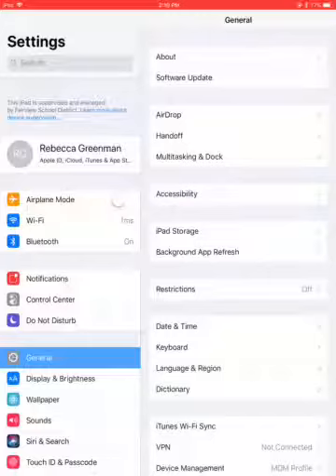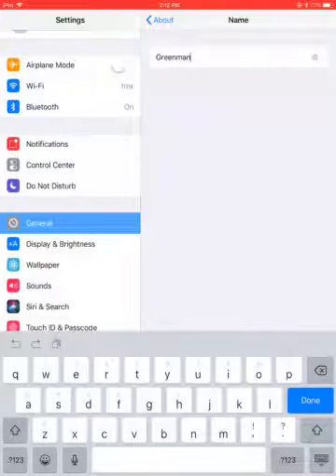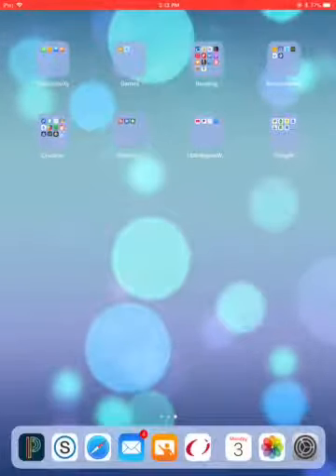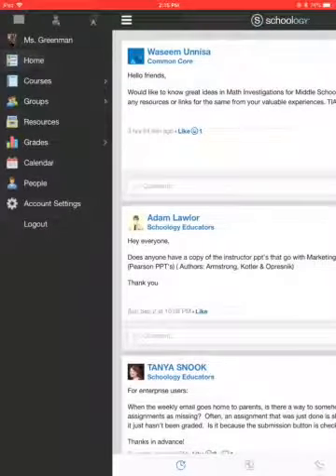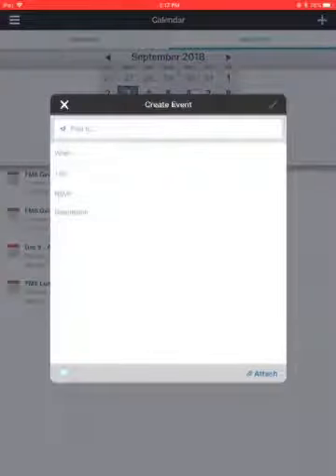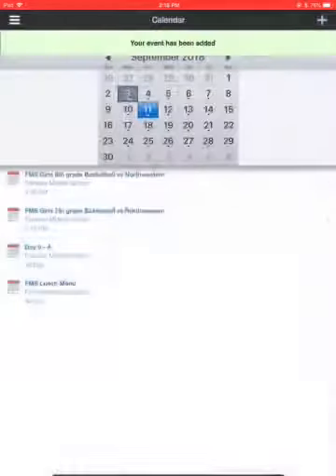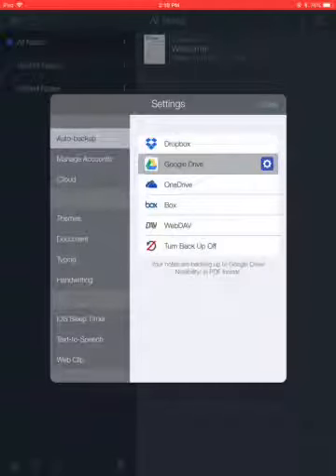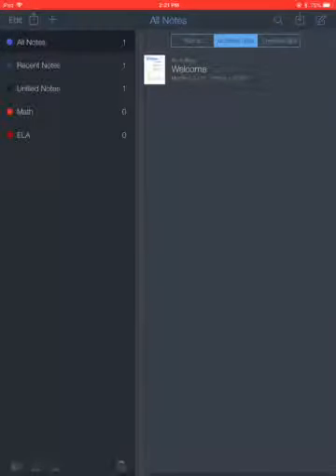7th Grade iPad Reminders